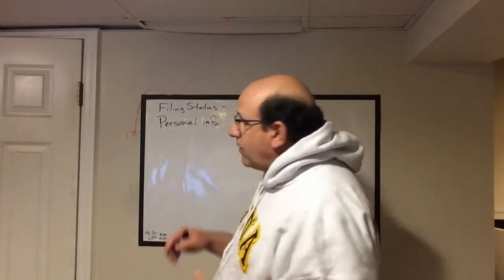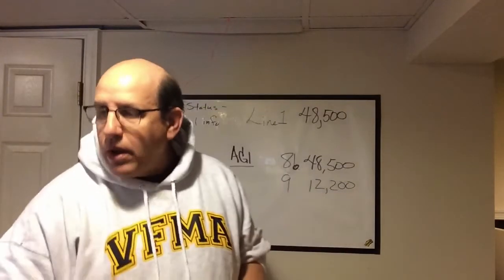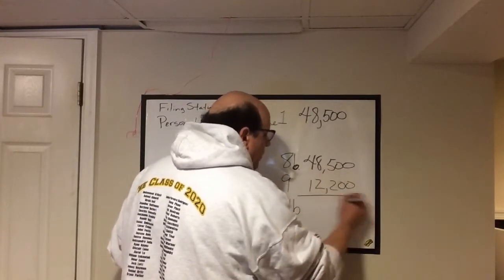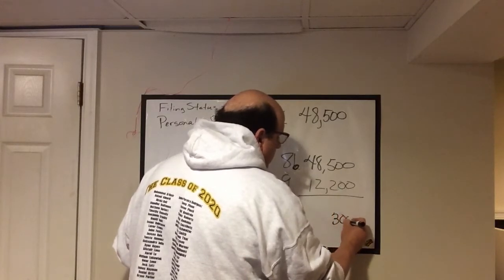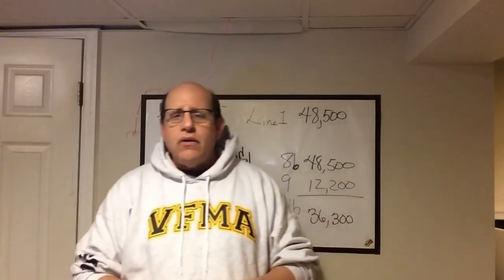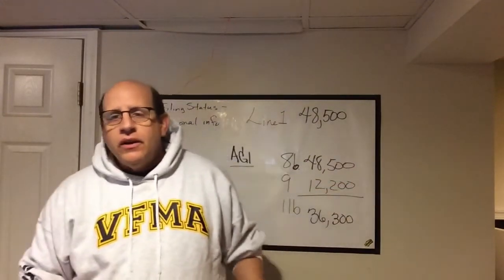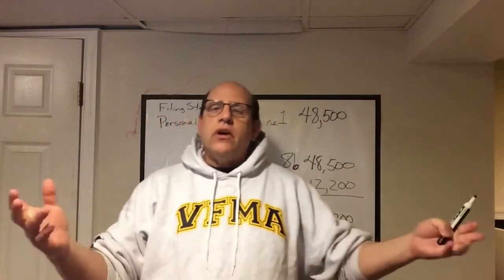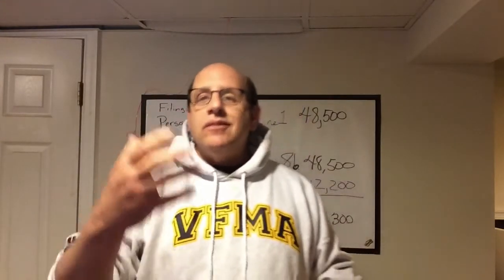Filling out a Tax Return